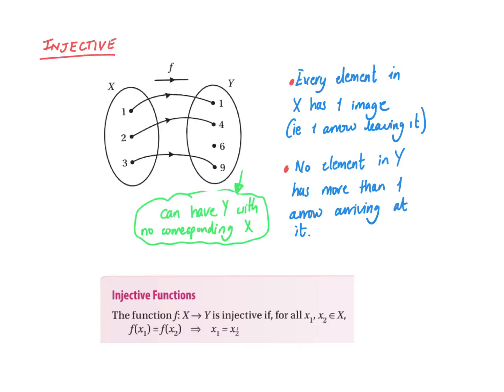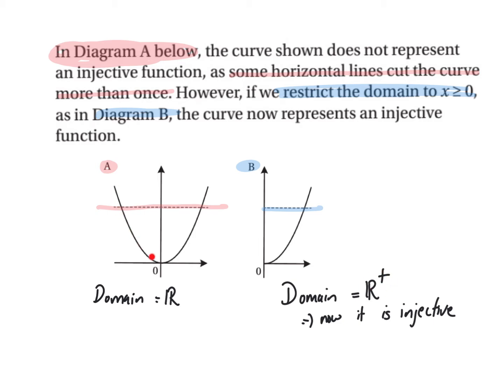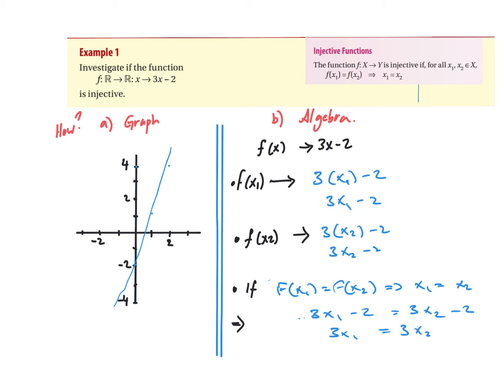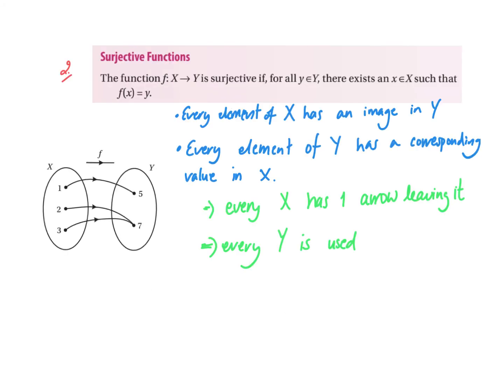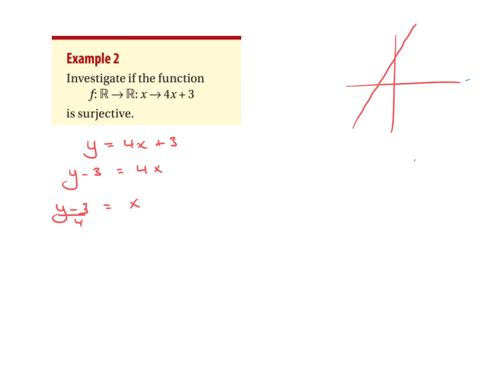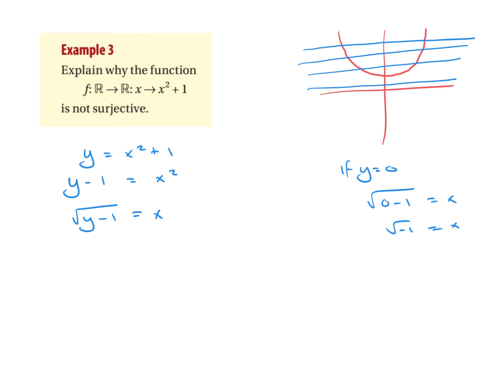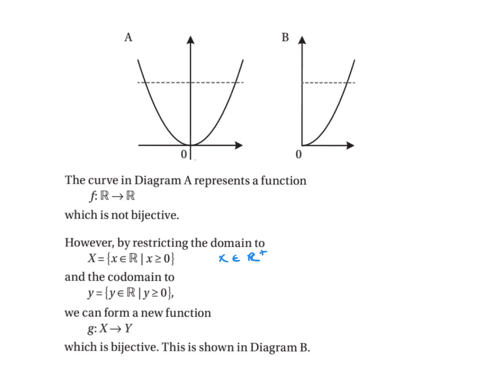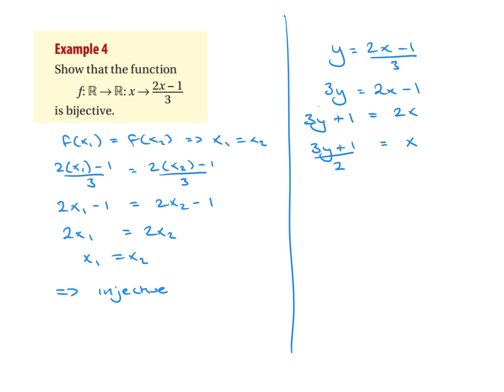3.3 Types of functions